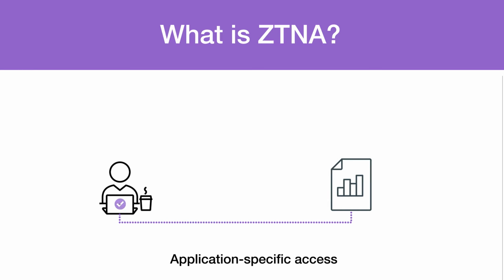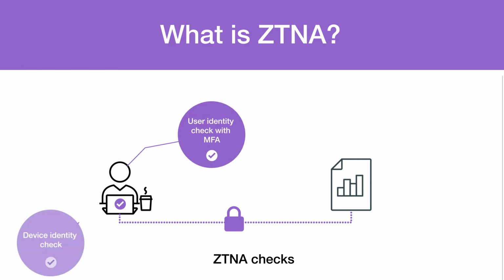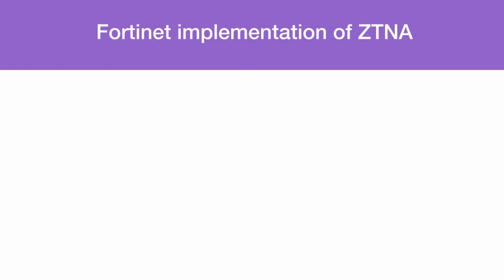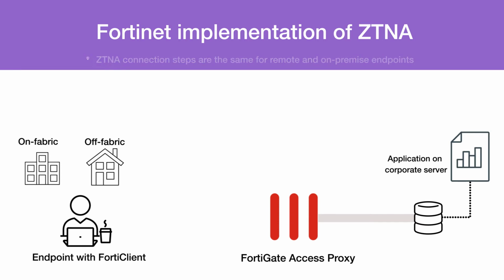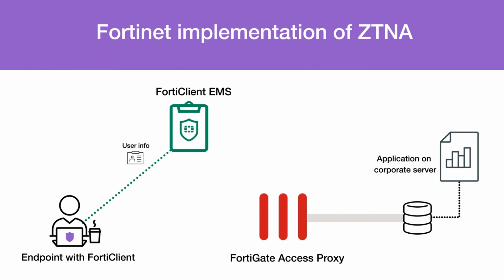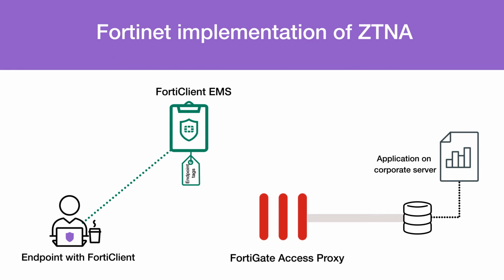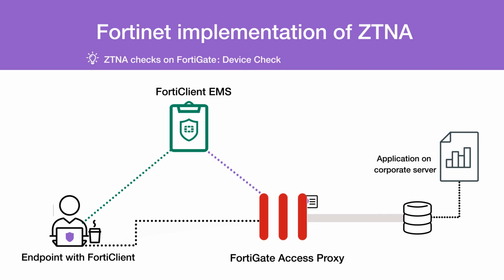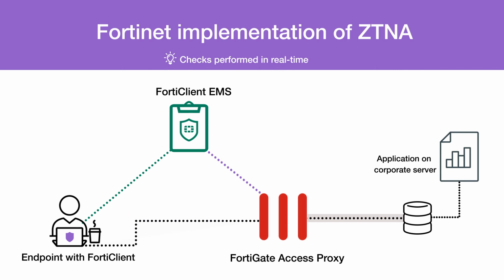ZTNA Overview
In this video we are going to explain how Zero Trust Network Access model works. And how Fortinet implements the ZTNA model.